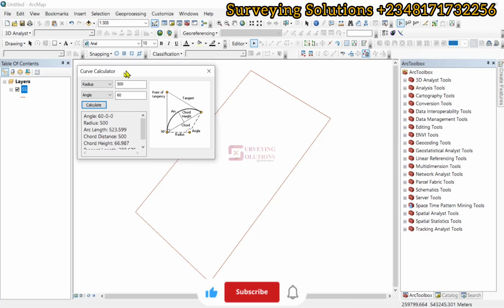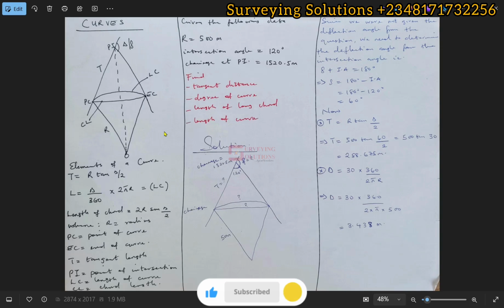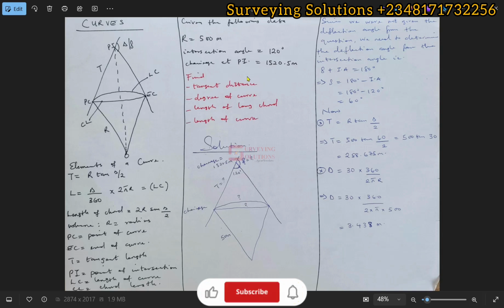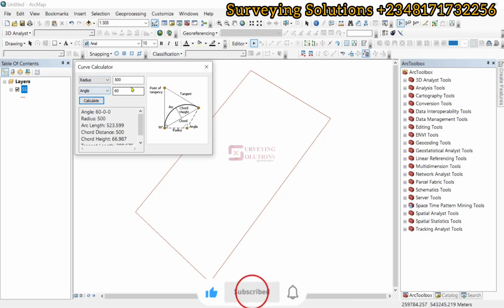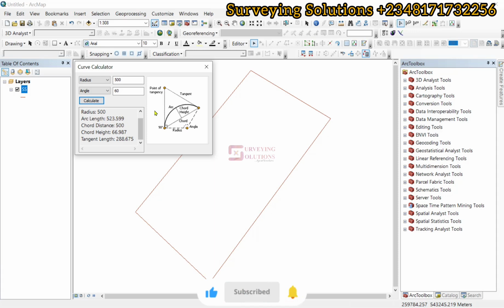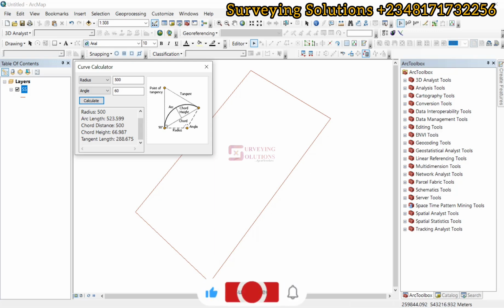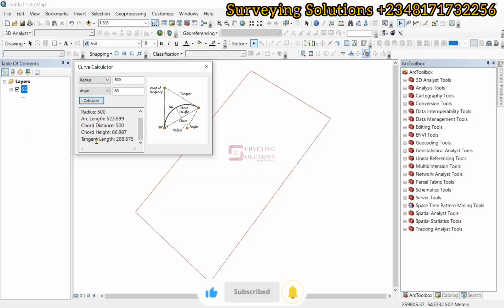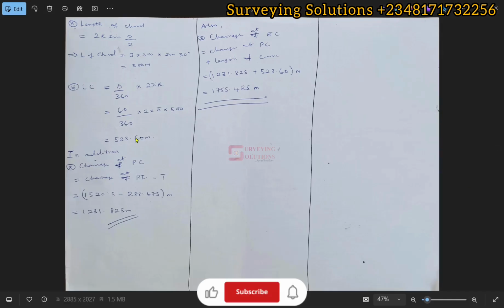How to Use Curve Calculator in ArcGIS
The Curve Calculator is a COGO utility in ArcGIS Desktop (ArcMap) that computes all the geometric characteristics of a circular curve when you provide any two of its parameters (for example, radius + arc length, chord + angle, etc.). It’s especially useful when entering curves from legal descriptions or survey notes into GIS.

Typical curve parameters include:
• Chord — straight line distance between curve endpoints
• Arc length — distance along the curve
• Angle — central angle the curve subtends
• Radius — circular radius of the curve
• Tangent — distance from end of tangent to PI (point of intersection)
• Chord height (or arc height) — max distance from chord to curve
(All these are computed by the Curve Calculator.)

How the Curve Calculator works:
1. Open it from the COGO toolbar in ArcGIS Desktop (ArcMap).
2. Choose any two known curve parameters.
3. Enter their values.
4. Click Calculate.
5. Use the output values in construction tools or legal descriptions.